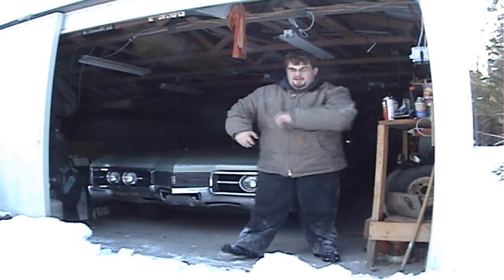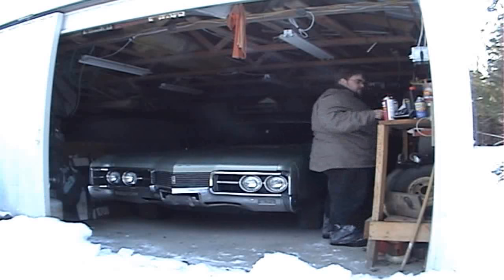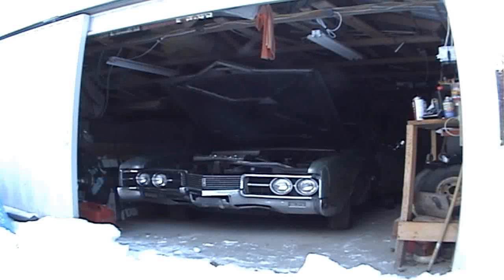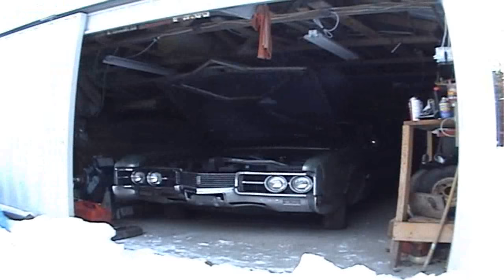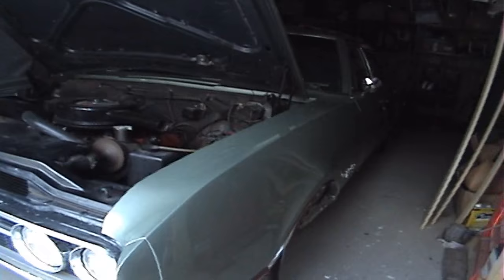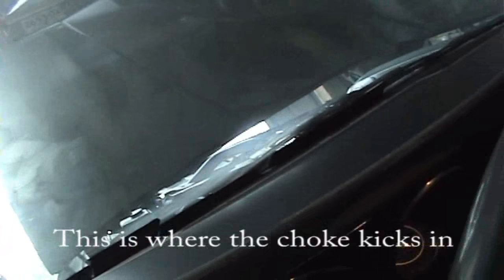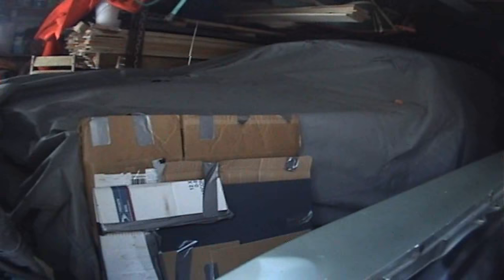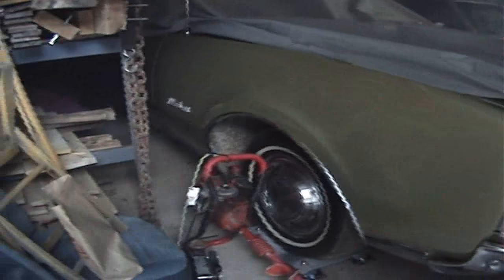1967 Oldsmobile Delmont 88 Cold Start archival footage.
A cold start from my old channel done around 2011. The old Delmont 88 was being temperamental.